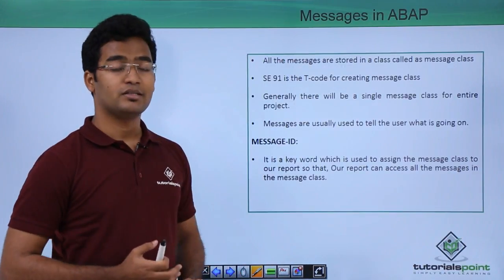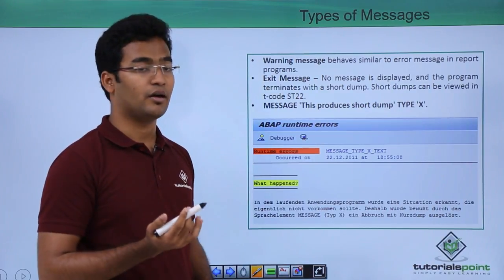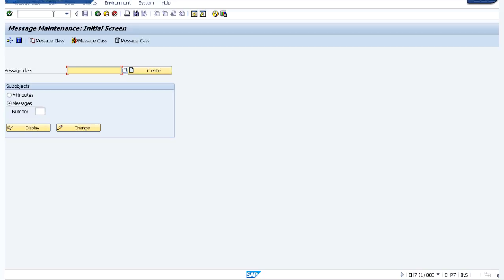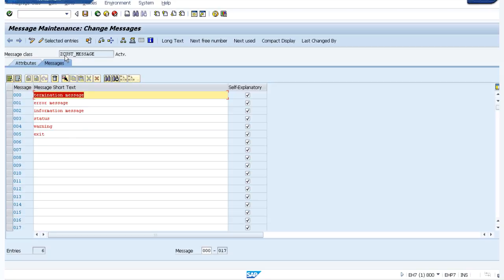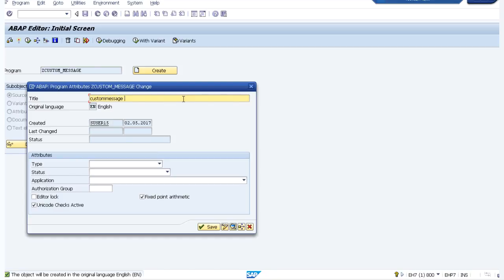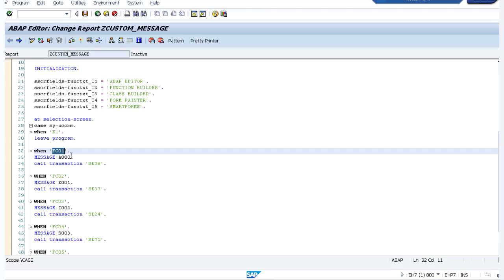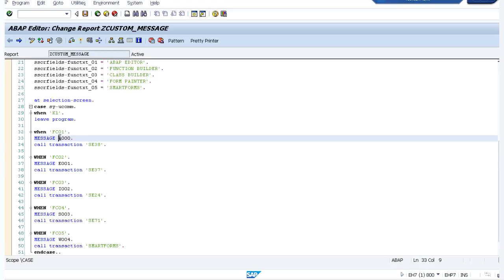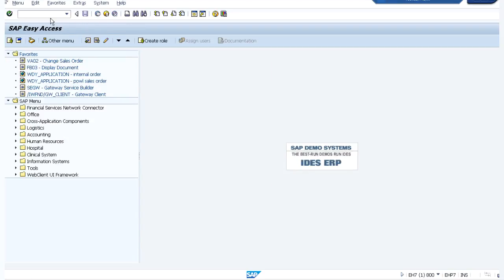SAP ABAP - Messages in ABAP